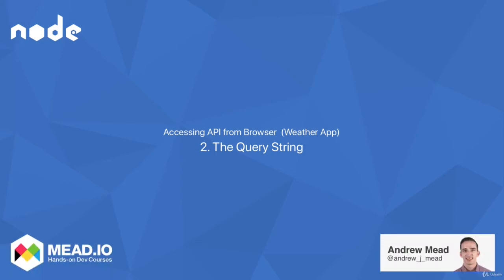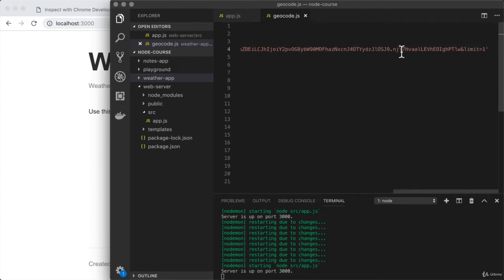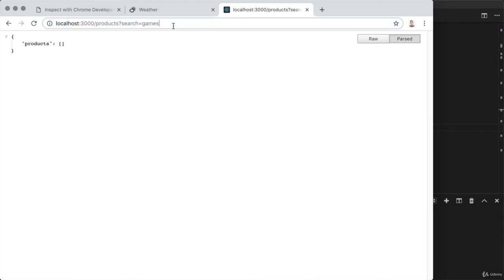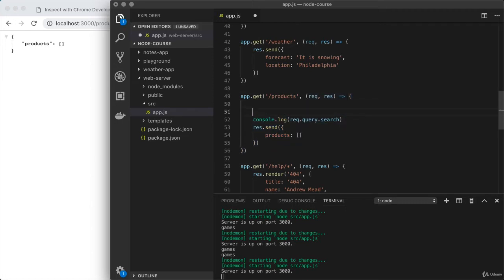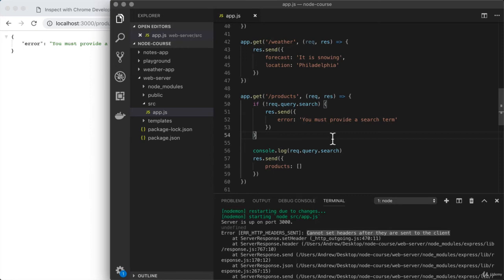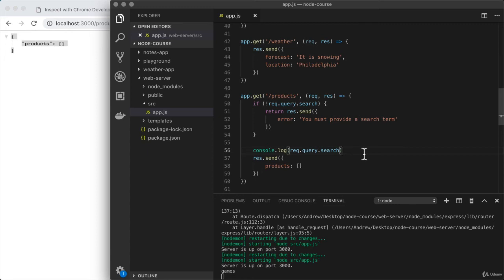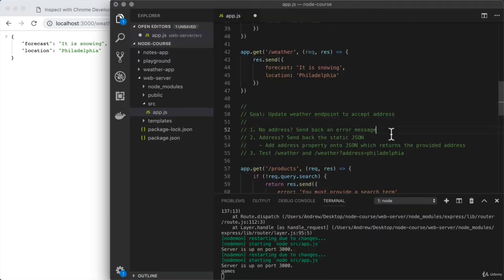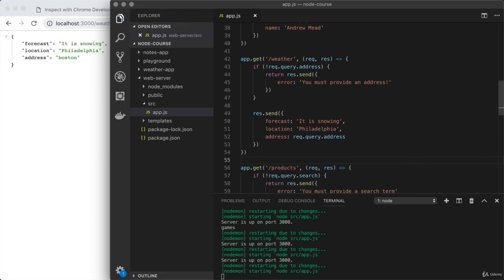The Query String [The Complete Node.js Developer Course (3rd Edition) 2021]